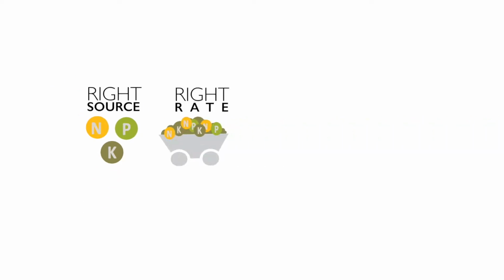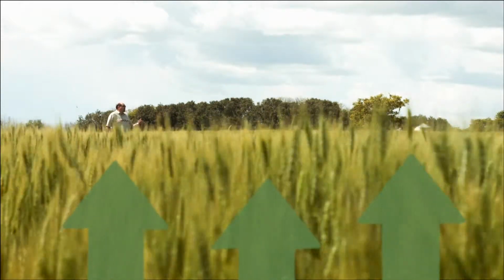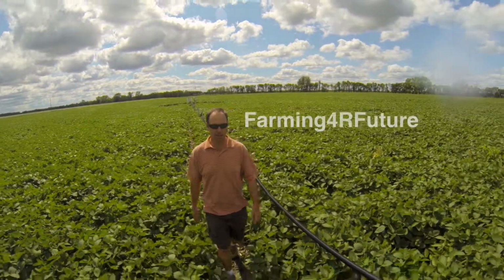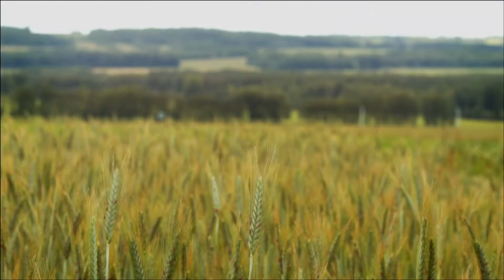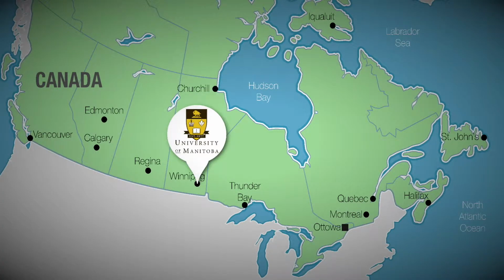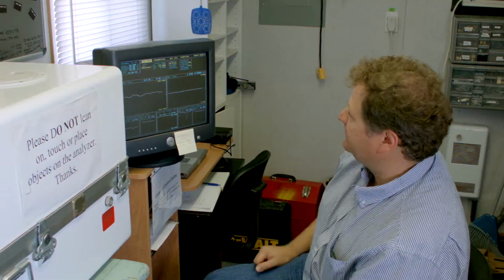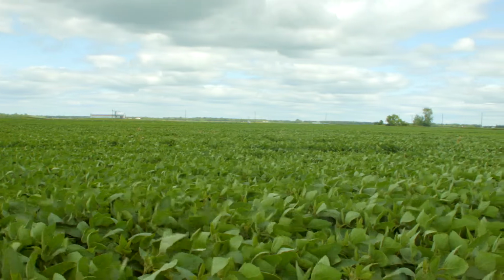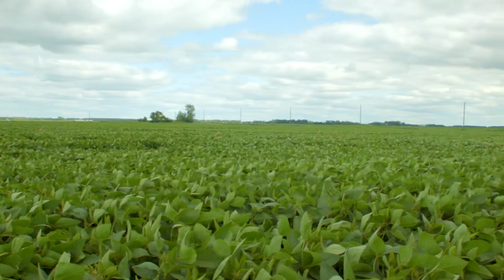Farming 4R Future - Winnipeg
Dr. Mario Tenuta, Canada's Research Chair in soil ecology, explains the effect of nutrient banding as it relates to greenhouse gas emissions. His research, based in Winnipeg, has uncovered excellent methods of reducing Canada's greenhouse gas production.